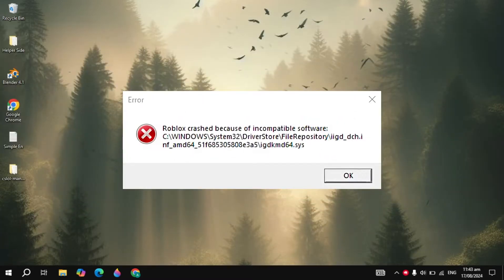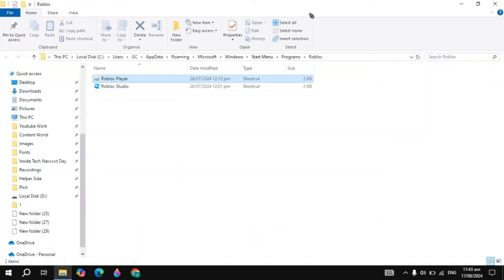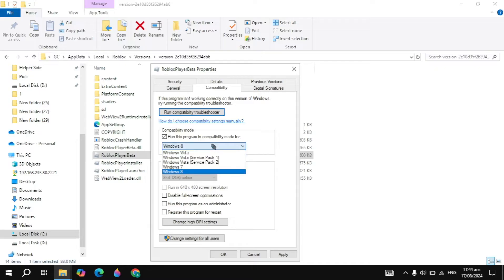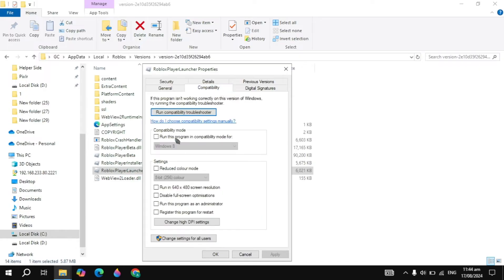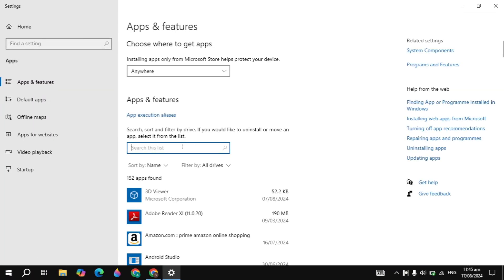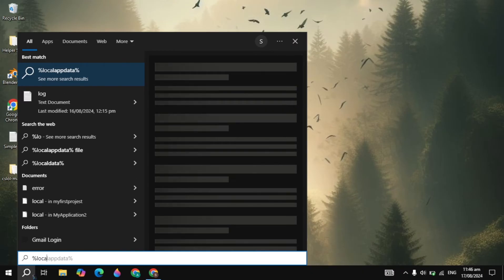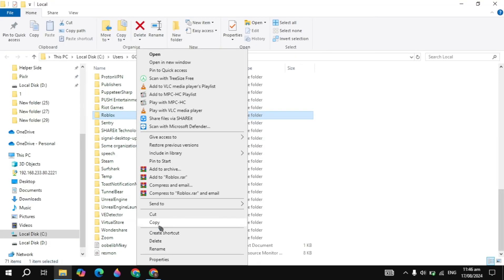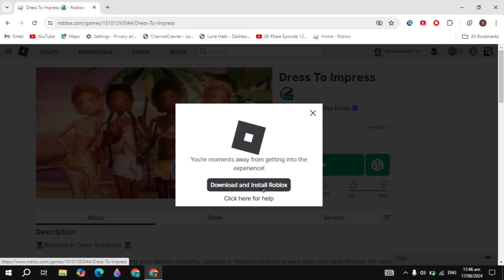How to Fix Roblox Crashed Because of Incompatible Software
🎮💥 Is your Roblox crashing due to incompatible software? Don’t let technical glitches ruin your gaming experience! In this essential guide, we reveal effective solutions to troubleshoot and fix your crashes. From identifying incompatibilities to adjusting settings, we've got you covered! Plus, we share valuable tips to optimize your Roblox experience, ensuring smooth gameplay every time you log in. 🌟 Whether you're a newbie or a seasoned player, this video will empower you to tackle those pesky errors and enjoy Roblox to the fullest. 🚀🔧